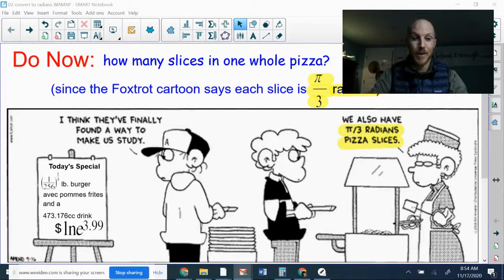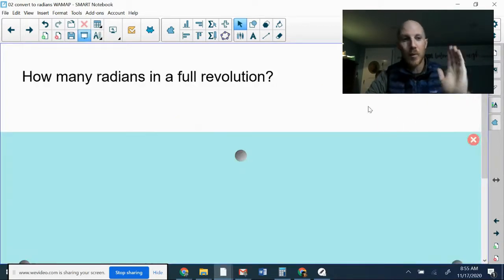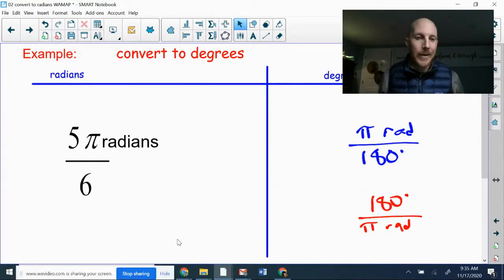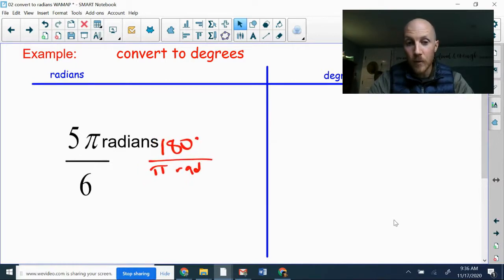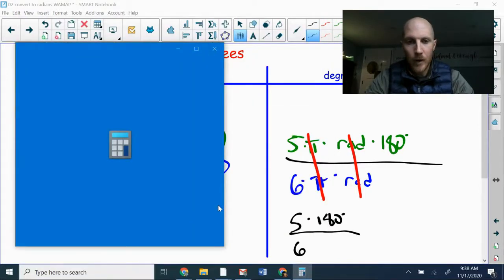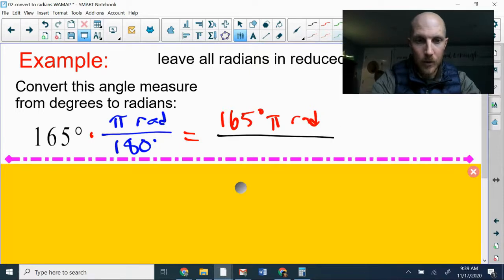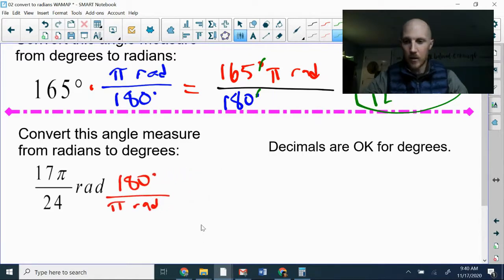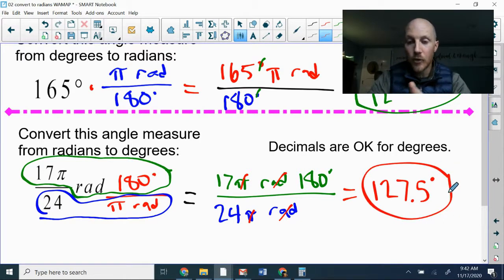Radians 1C convert to degrees